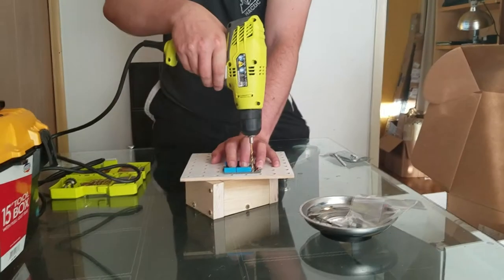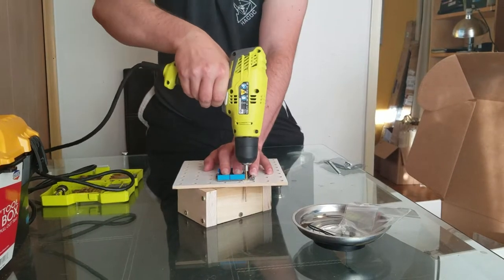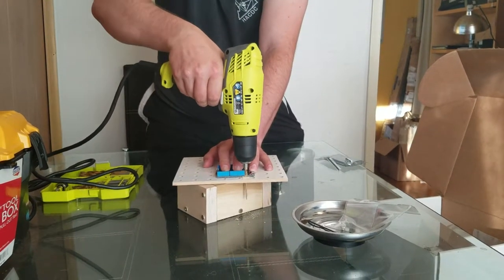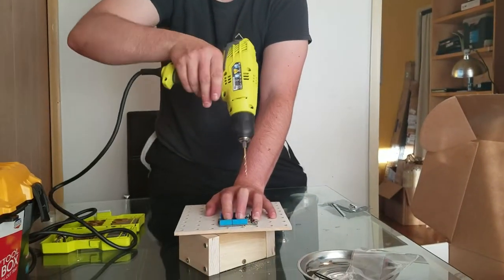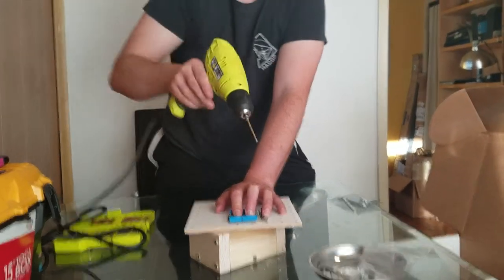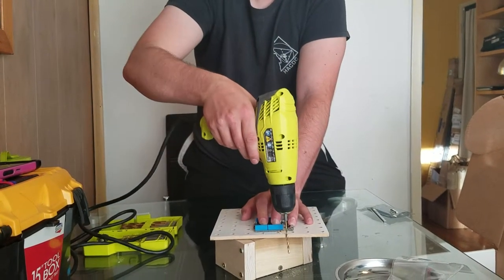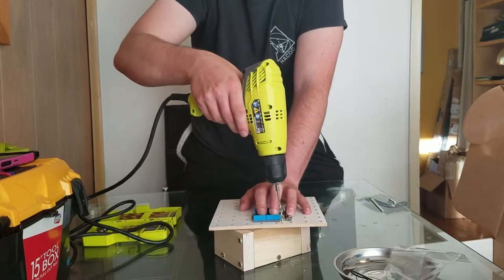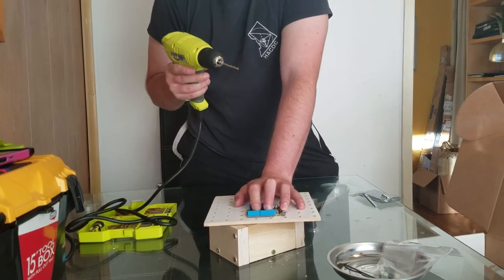02 drill first hole